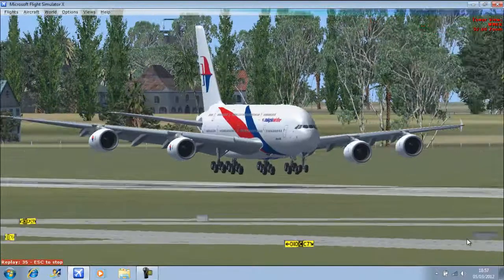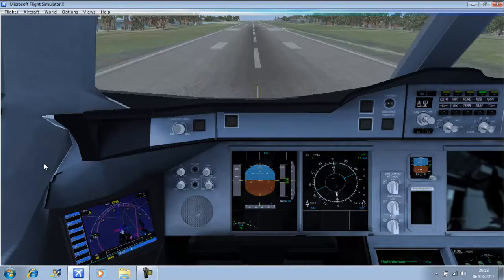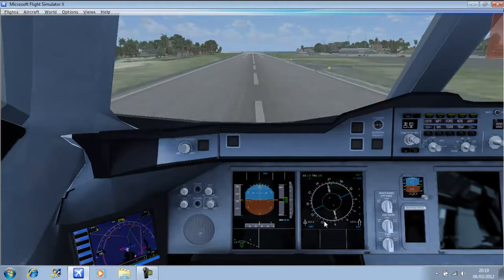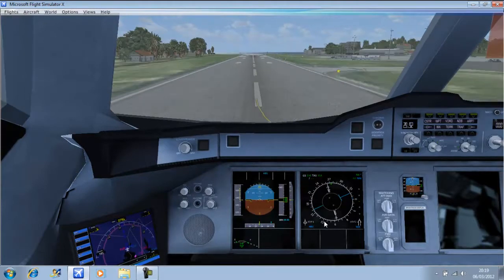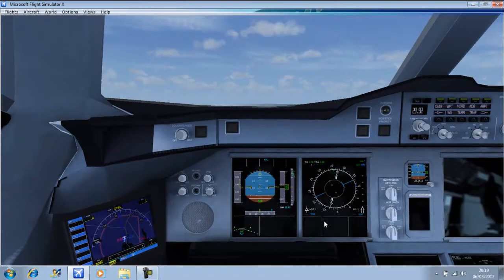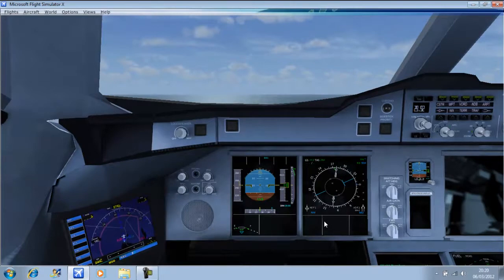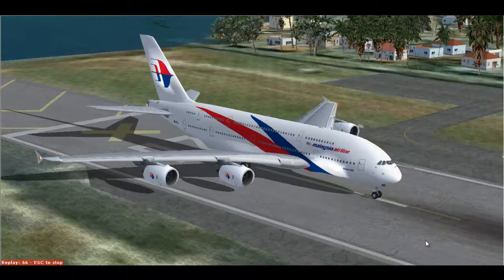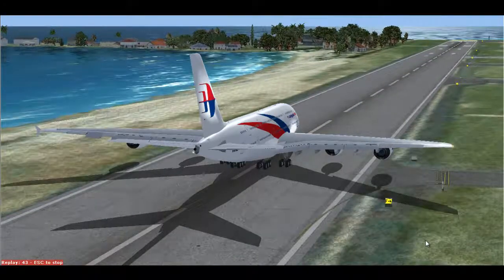A380 Take-Off From Princess Juliana, St Maarten With Full Fuel ???? FSX [720P HD]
PLEASE READ
An Aviationlover100 Production